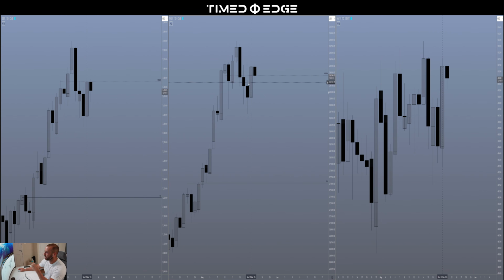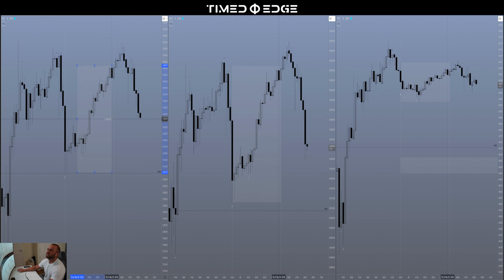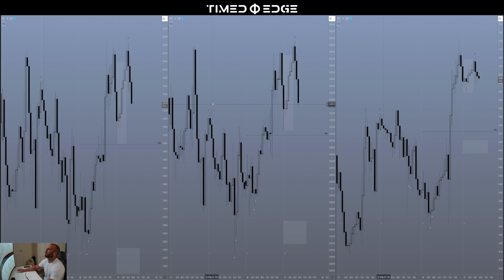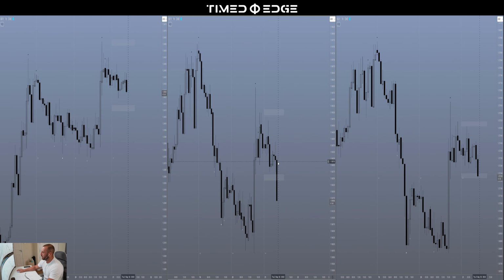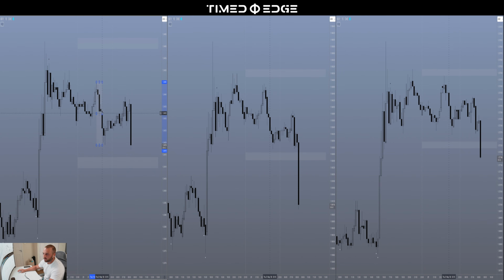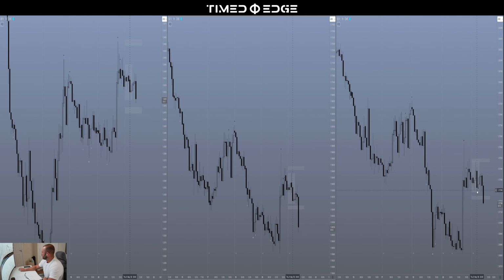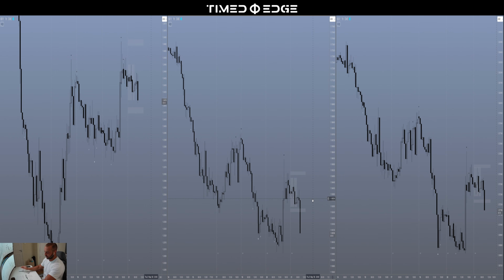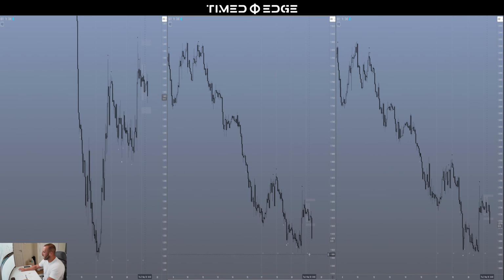Live Trading | Time Edge Model | Futures NQ/ES/6E (London + NY Sessions)